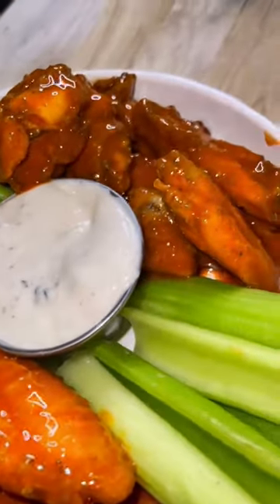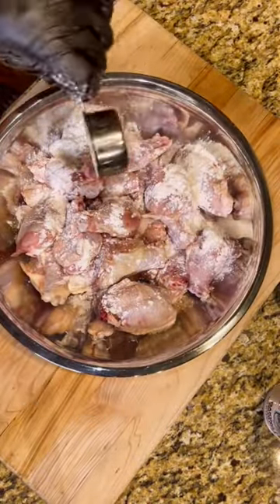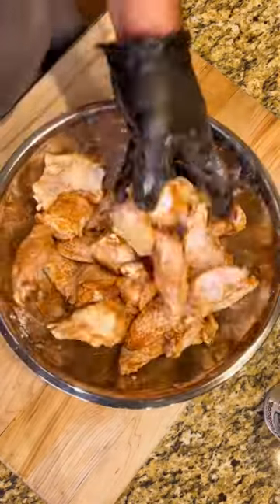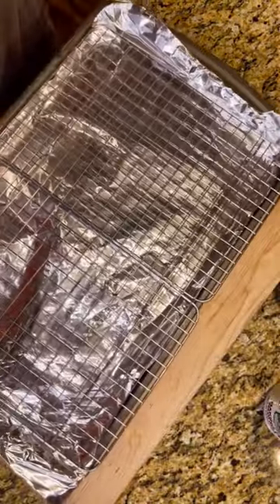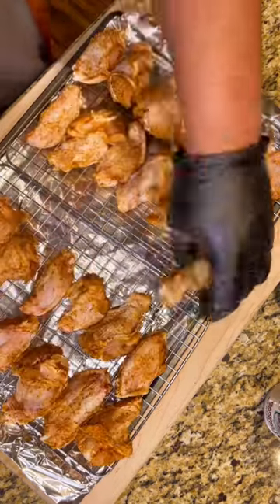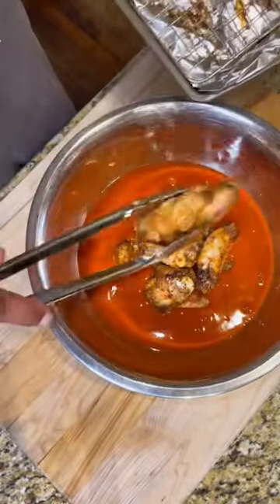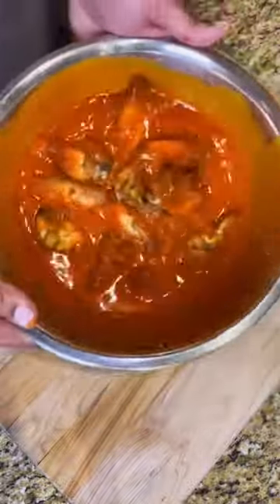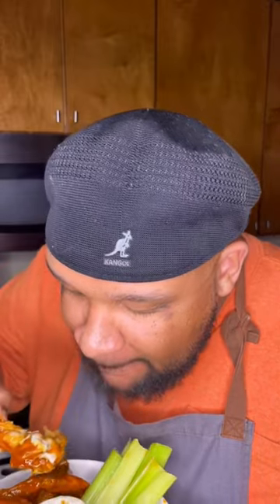3 Step Baked Buffalo Wings 🍗 Recipe is on uncledibbz.com